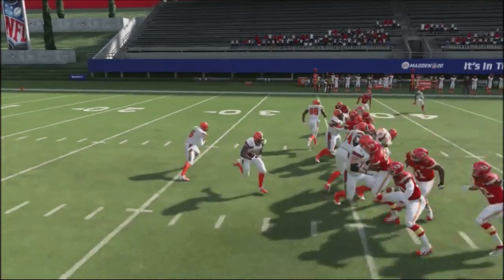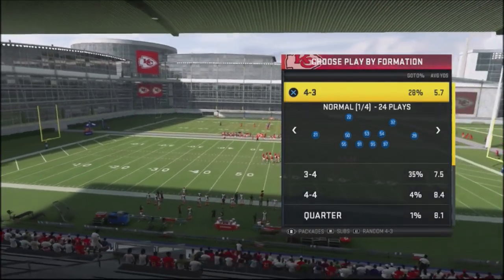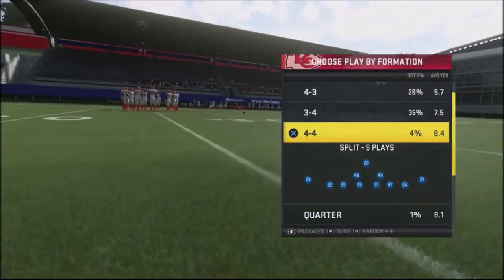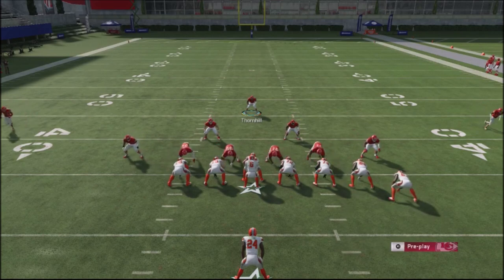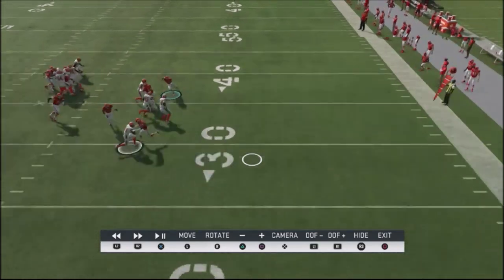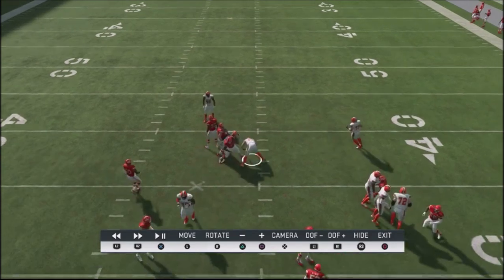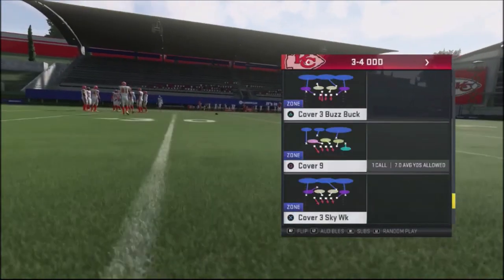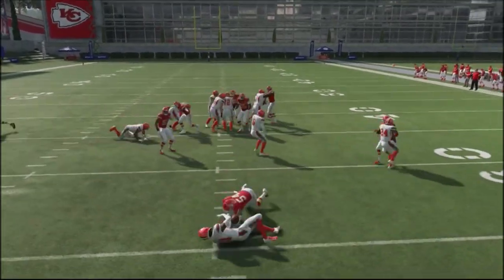MADDEN 20 LOCK DOWN THURSDAY #9- RUSHING ROACH MOTEL - IT KILLS THE RUN DEAD